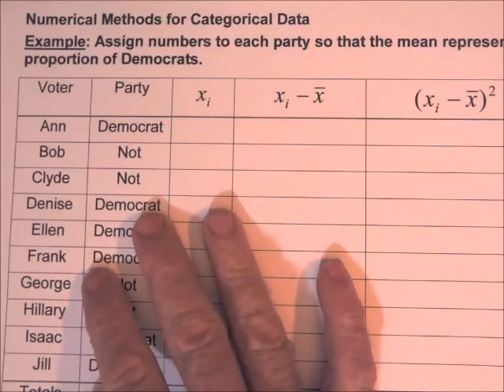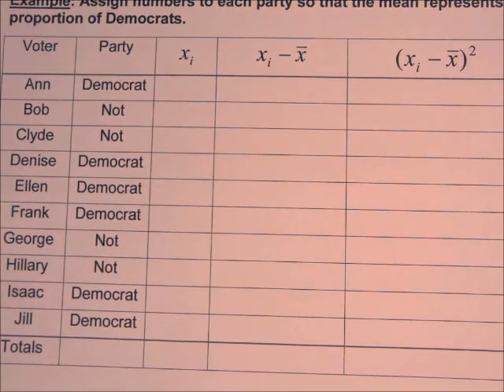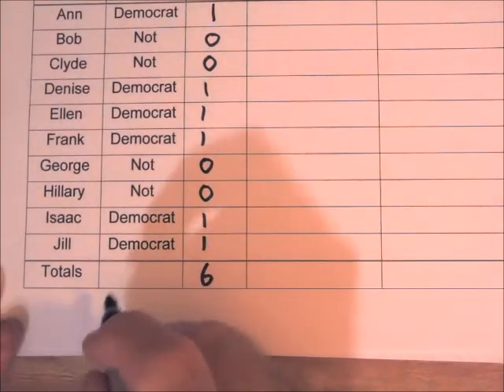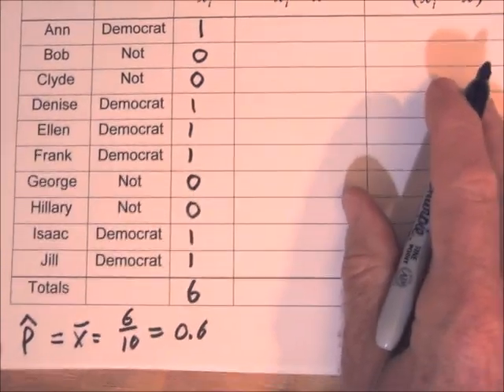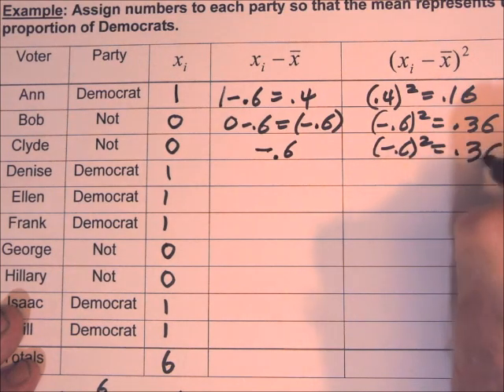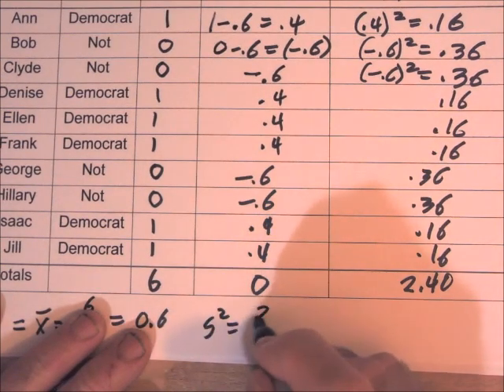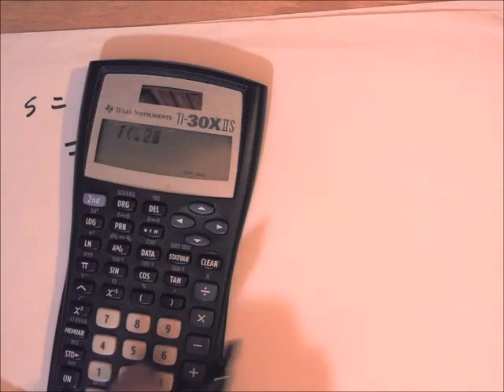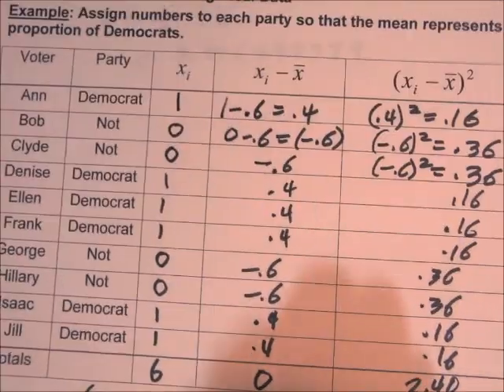251 u1 spread b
Convert a binary categorical variable to 0's and 1's in order to compute the mean (representing the proportion of 1's), variance, and standard deviation.